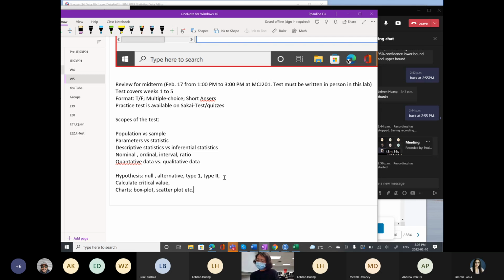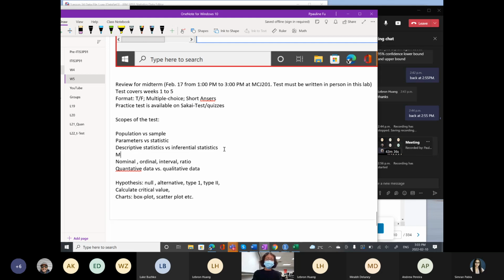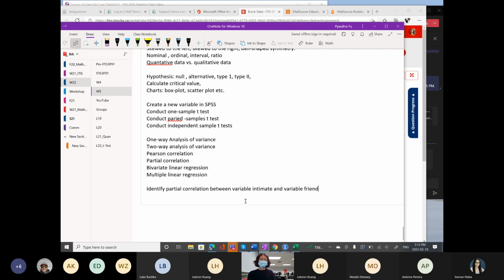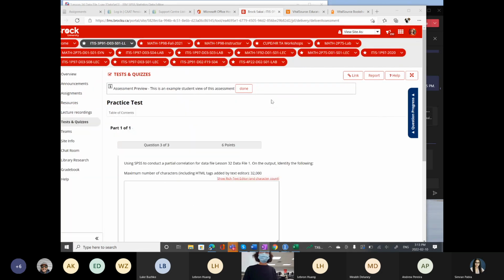ITIS3P91 Week 5 Midterm Review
Review midterm